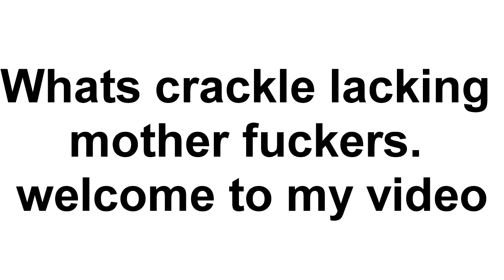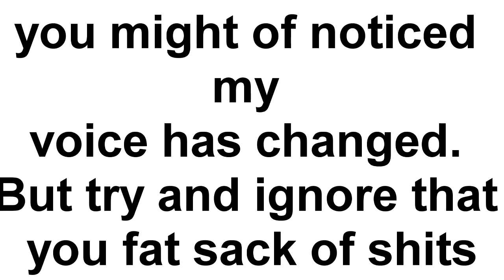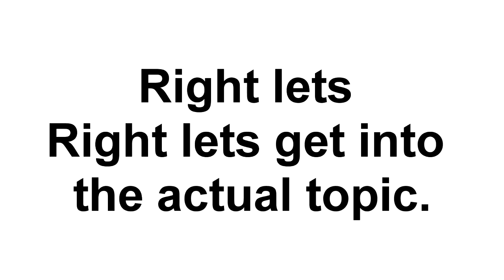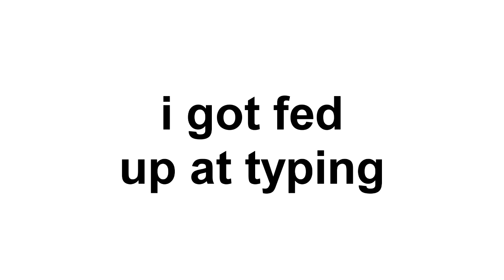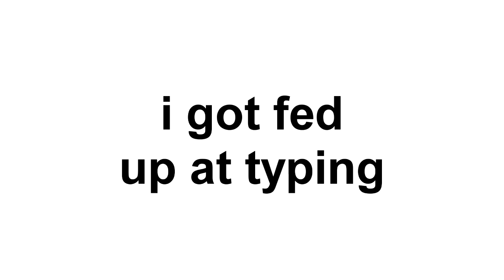*MUST WATCH* (INSANE) (GONE WRONG)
HEY GUYS THIS IS AN IMPORTANT VIDEO